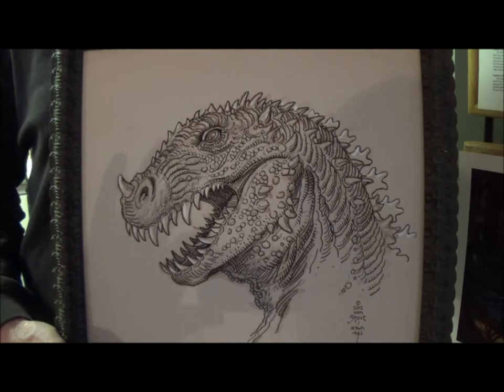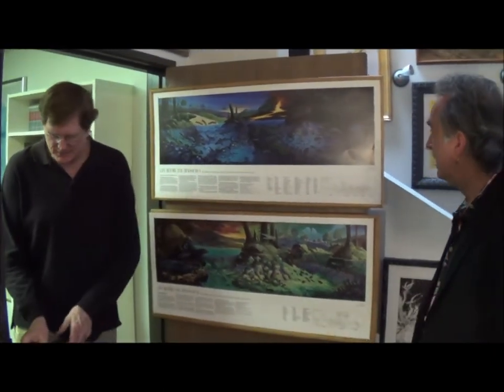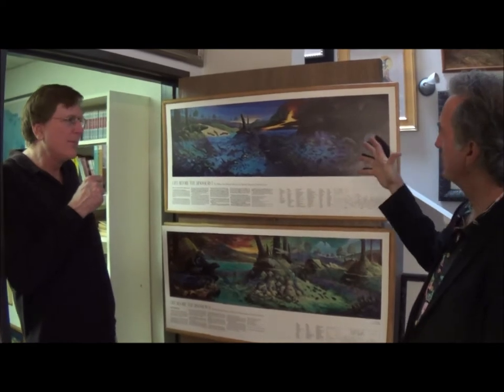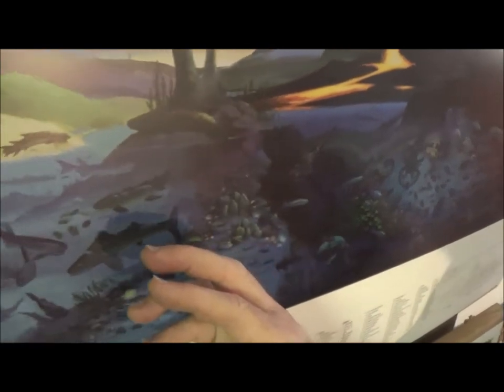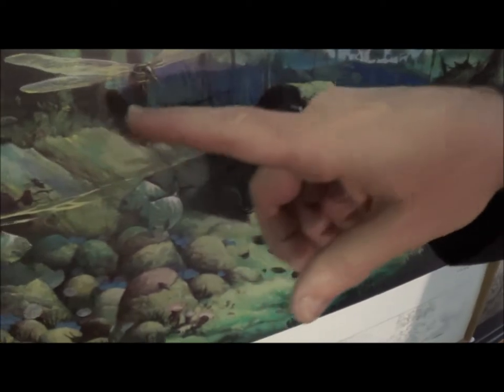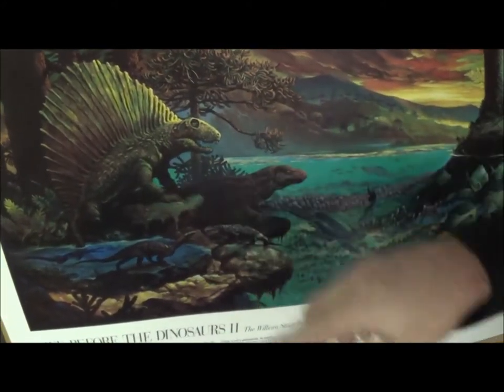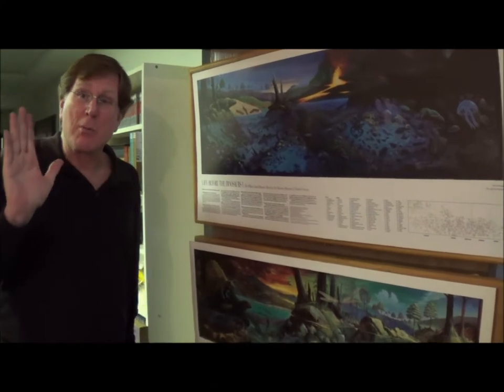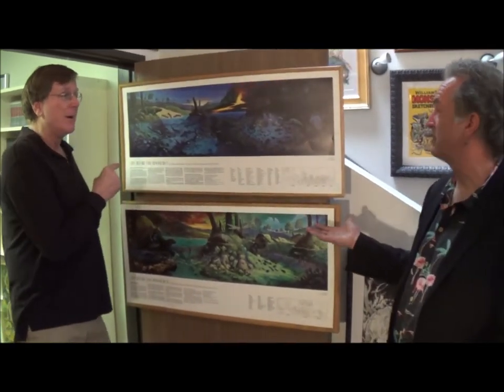The "Life Before Dinosaurs" Art Prints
Eric talks to William Stout about Life Before Dinosaurs